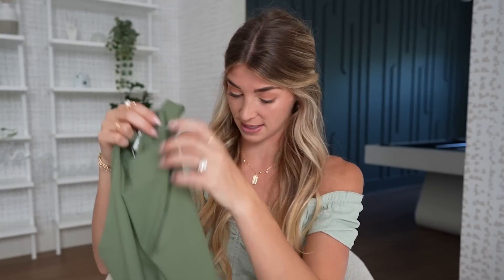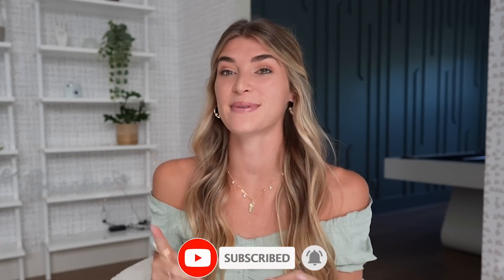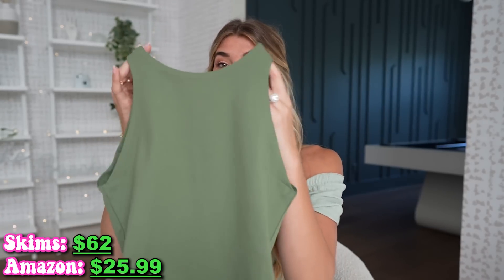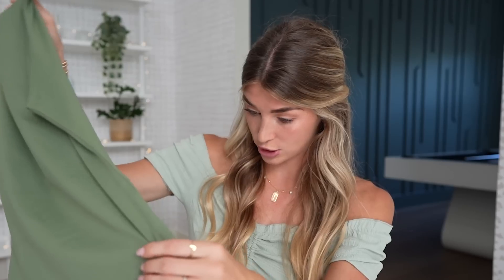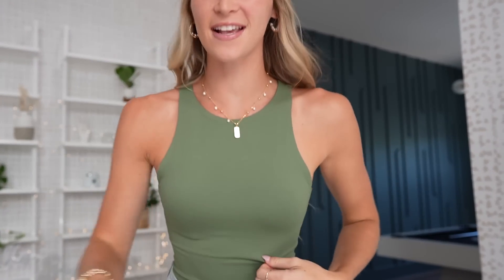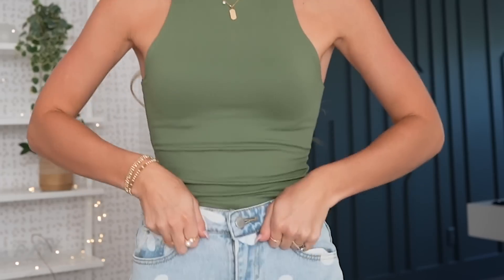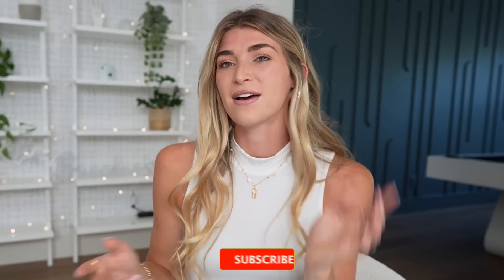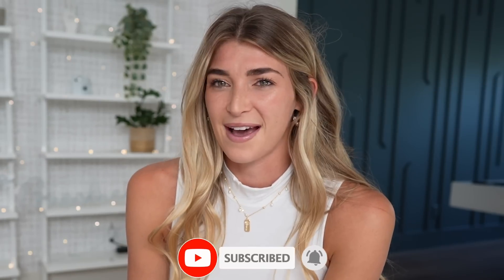Testing Lululemon & Skims Amazon Dupes! Is it worth it?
My  Storefront

New J80FIT collection